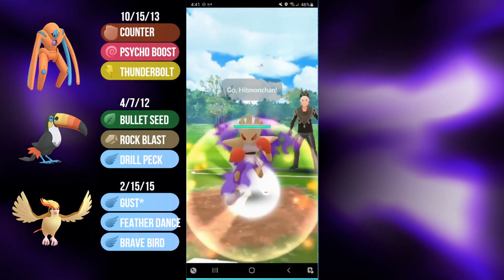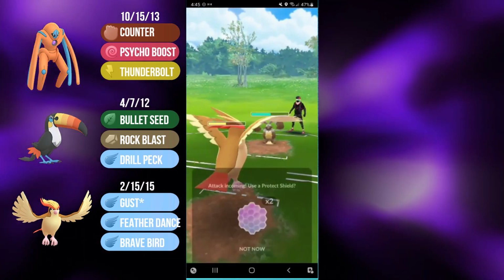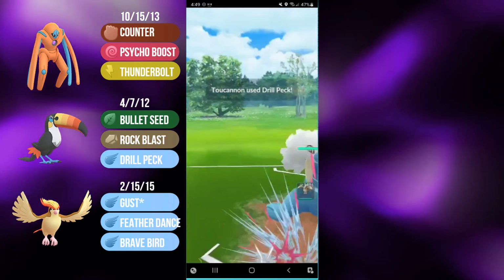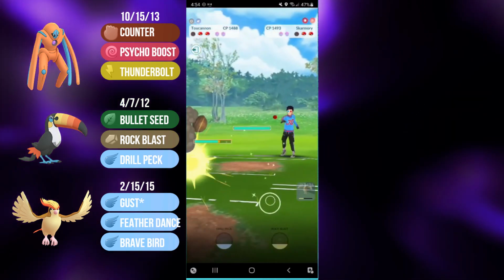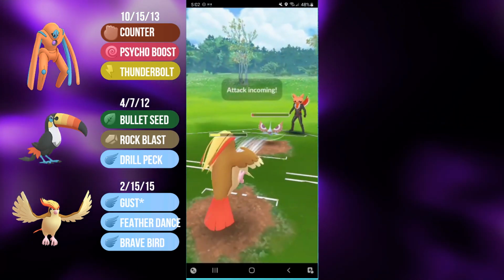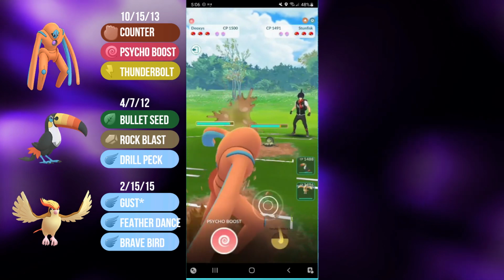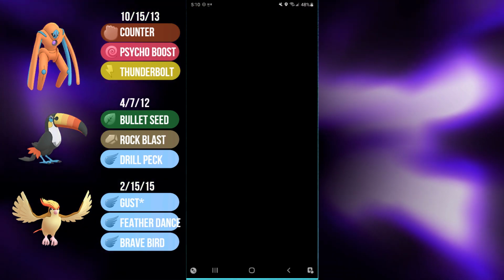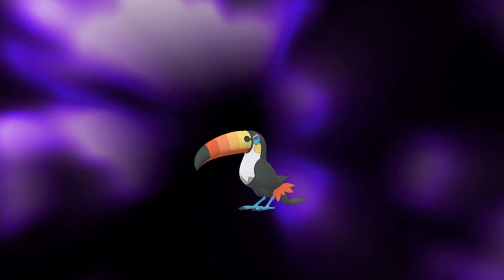TRYING TOUCANNON (MY FAVORITE ALOLAN POKEMON) IN THE GREAT LEAGUE!! | Pokémon GO Battle League